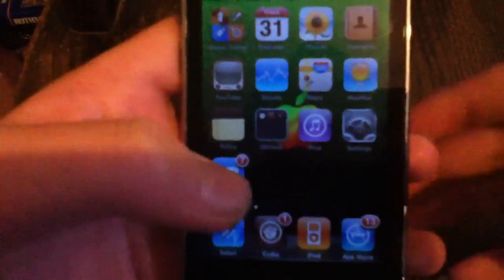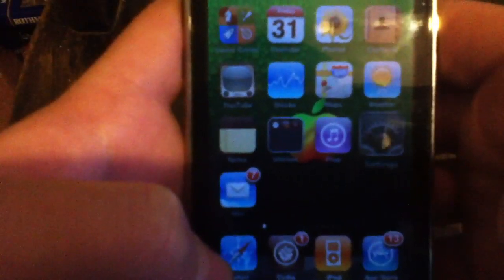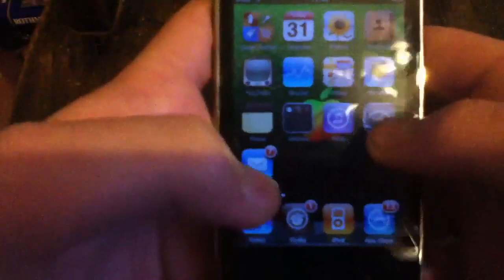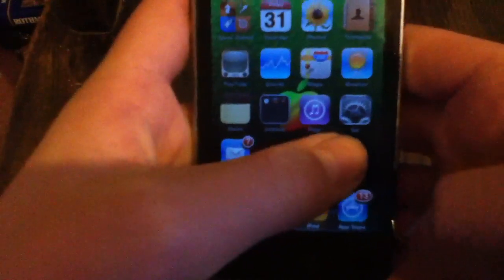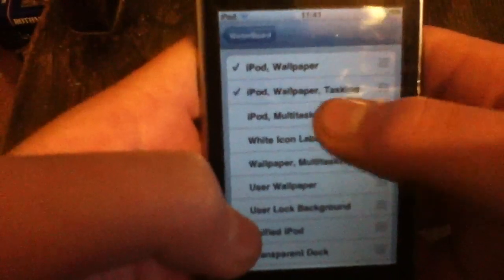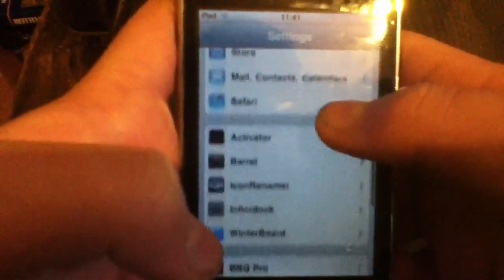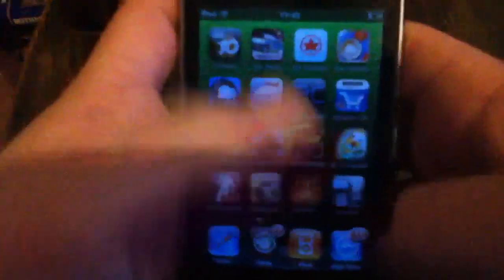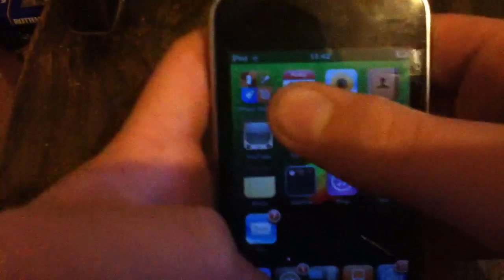Top 5 Classical Cydia Tweaks of All Time - iOS 5 & 6 Compatible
In this video i show you my top 5 Cydia tweaks for 2011. Now on with the tweaks

#4 Barrel
#3 Winterboard
#2 Infinidock
#1 SBSettings